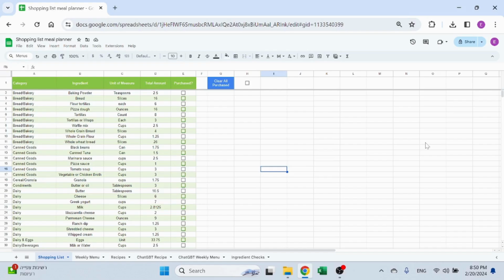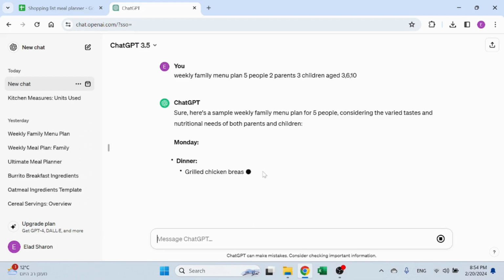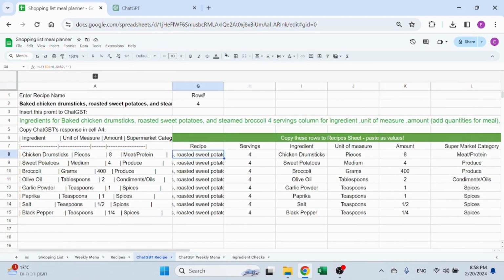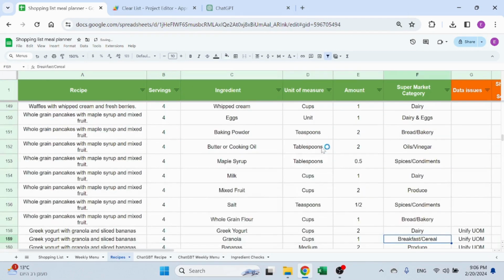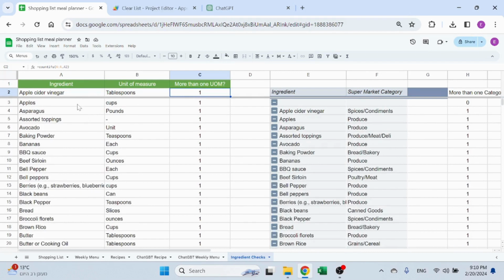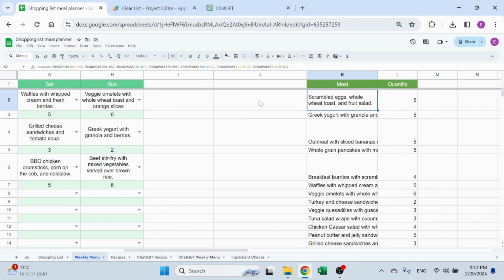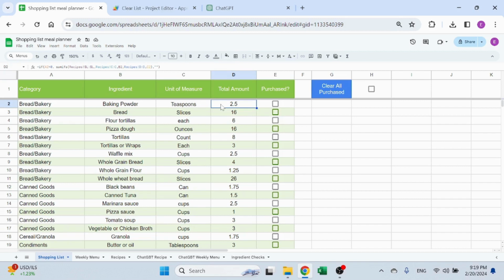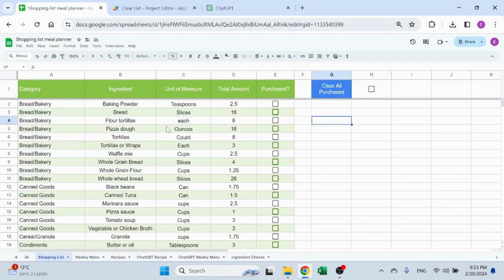Effortlessly Organize Your Weekly Meals & Shopping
Transform Your Meal Planning & Grocery Shopping with Google Sheets!

Are you overwhelmed by the chaos of meal planning and grocery shopping? Say goodbye to stress and hello to organization with this comprehensive Google Sheets tutorial!

In this step-by-step guide, you'll master the art of creating a customized meal planner that automatically generates a detailed shopping list, saving you time and energy.

🔑 What You’ll Learn:

* Build Your Google Sheets Meal Planner: Follow along as we walk you through setting up a clean, user-friendly template that organizes your weekly meals effortlessly.
* Organize Your Meals & Recipes: Learn how to easily input and categorize your favorite recipes, making your meal planner fully tailored to your needs.
* Automate Your Shopping List: Experience the convenience of a shopping list that updates instantly with your meal selections—never miss an ingredient again!

Whether you're new to meal planning or looking to streamline your existing process, this tutorial is your ticket to a more efficient and stress-free kitchen routine.

Watch now and take control of your meal planning with the power of Google Sheets!